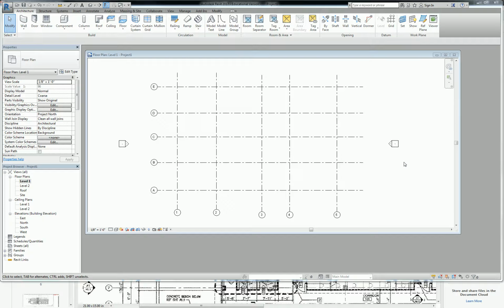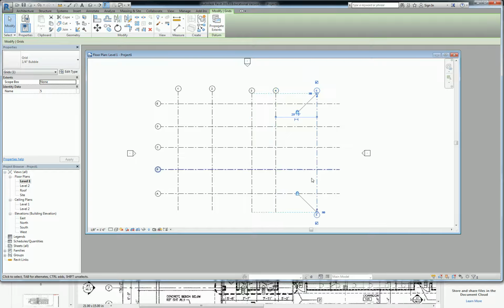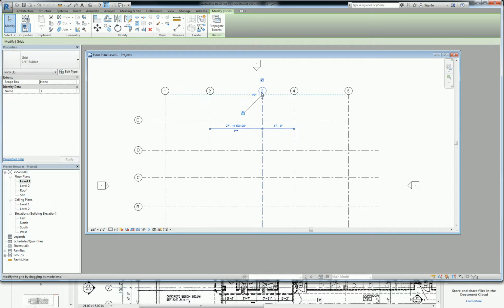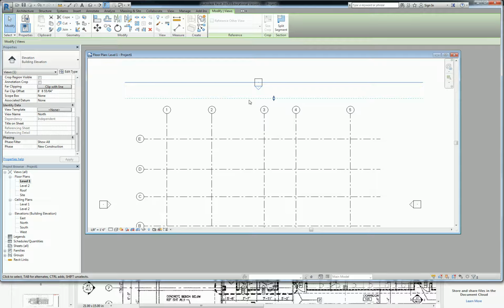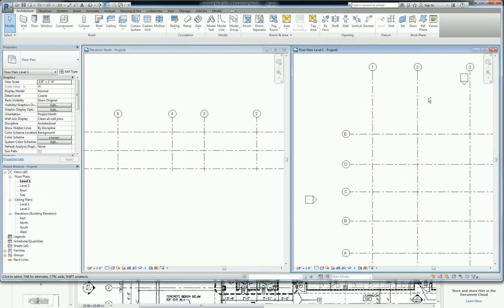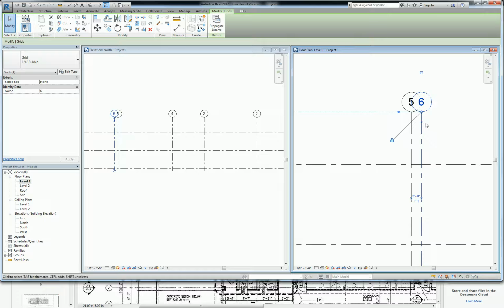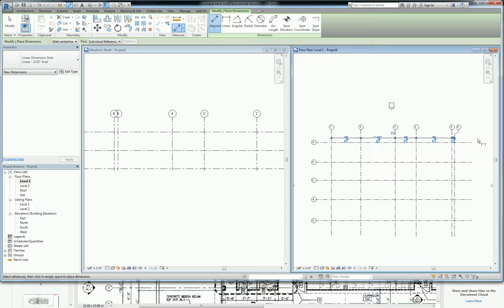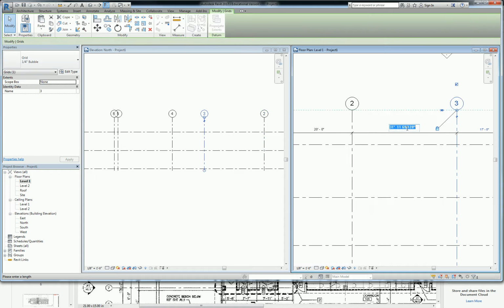Modifying Revit Grids